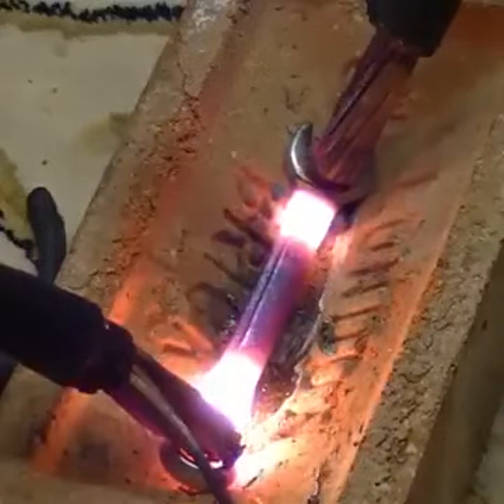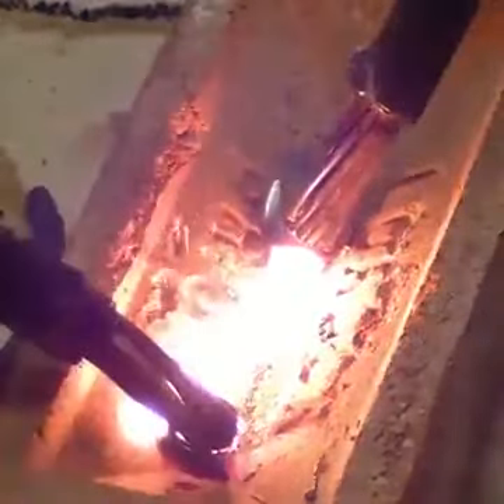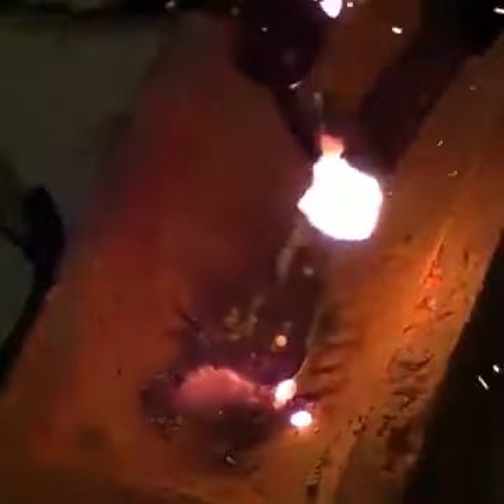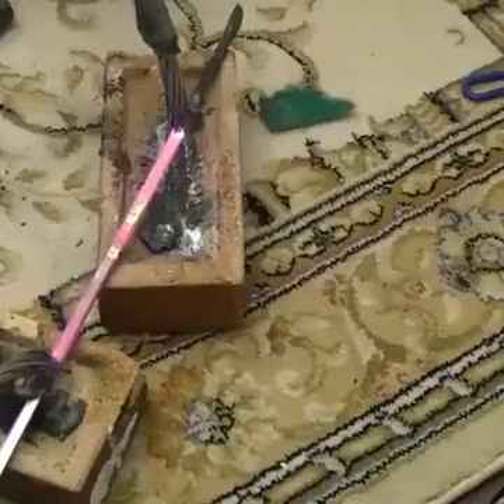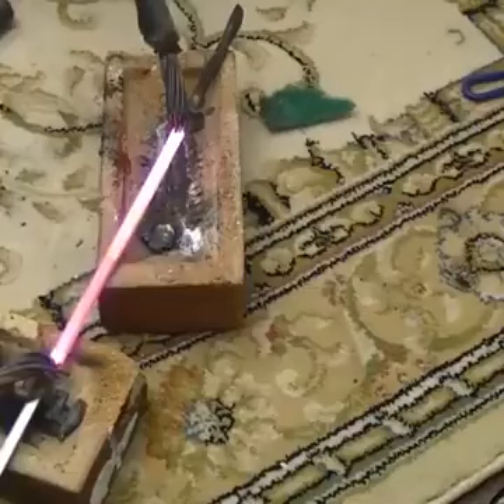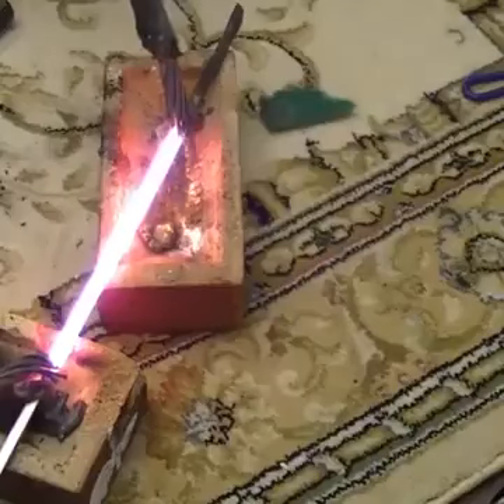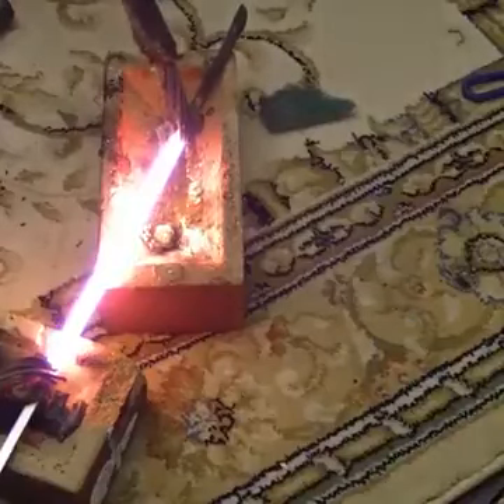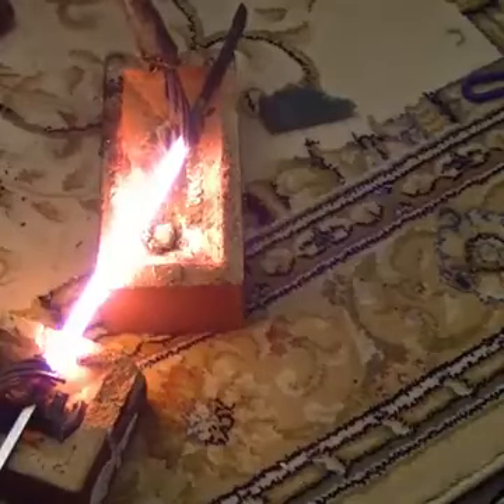شاهد تجربة تسليط تيار كهربى عالى على بعض الأدوات المعدنية - قوة التيار الكهربى